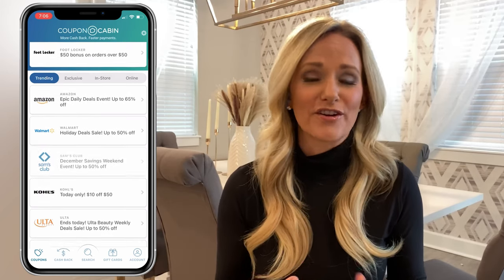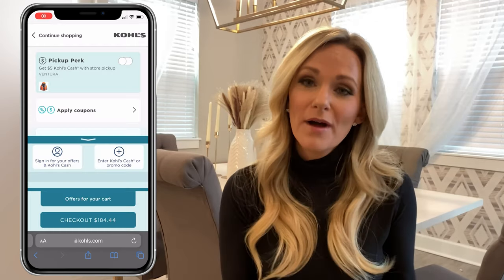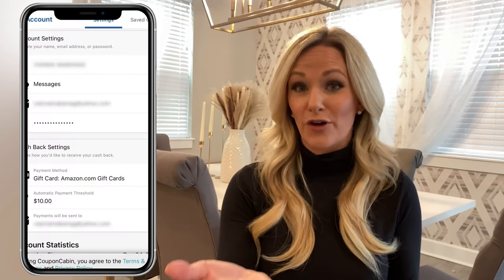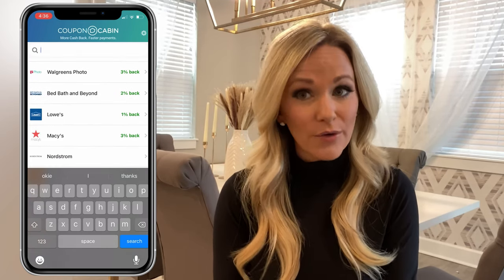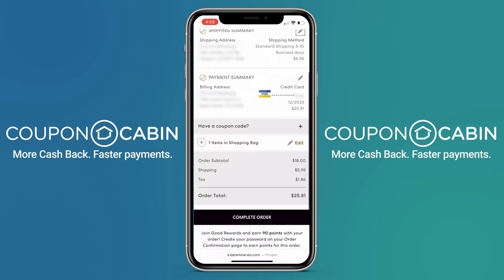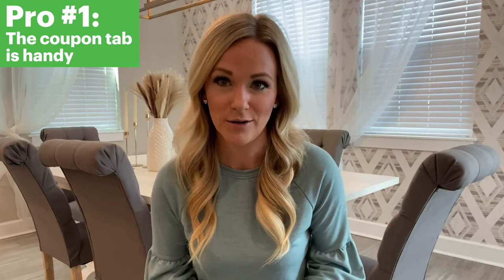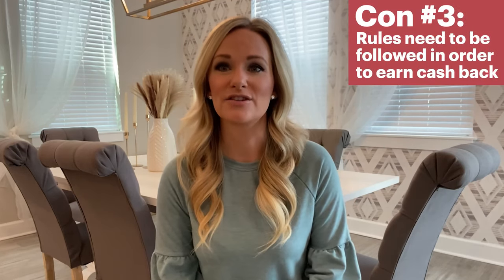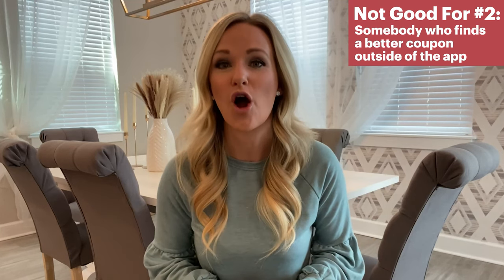CouponCabin Review 2022: EXACTLY How Much We Earned Shopping Online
CouponCabin says their app offers the highest cash-back rates. But, is there a catch? You bet there is — a couple of them. In our CouponCabin review, Allison gives you a complete walkthrough of the app so you can see how it works. We'll show you whether you can use CouponCabin with Amazon. Then Vianna makes a purchase to test out the cash-back feature. You'll see exactly how much you can earn, your cashout options, and how long it takes for your cash back to actually be available. Then Allison gives our CouponCabin pros and cons. Finally, Allison gives our recommendations for who we think would benefit from using CouponCabin, as well people who we think the app might not be that great for.

Table of Contents:
0:00 CouponCabin Review
1:05 How to Download the CouponCabin App
1:33 Using the CouponCabin Coupons Tab
2:28 How to Redeem Coupons and Coupon Codes
4:48 How to Create a CouponCabin Account
5:20 How to Choose Your Payout Method
5:35 Gift Card Options and Bonuses
7:26 Cash Back Earnings and Summary Page
7:47 More Ways to Earn Cash Back From CouponCabin
9:01 How to Earn Cash Back on CouponCabin
10:41 The Easiest Way to Find Stores and Cash-Back Rates
11:08 Vianna Tests Using CouponCabin to Get Cash Back
13:22 How Long You Have to Wait for Cash Back
14:13 Pros and Cons of CouponCabin
18:55 Who CouponCabin Is Good For
19:58 Who CouponCabin Might Not Be Good For
21:11 Other Cash-Back Apps You Might Prefer